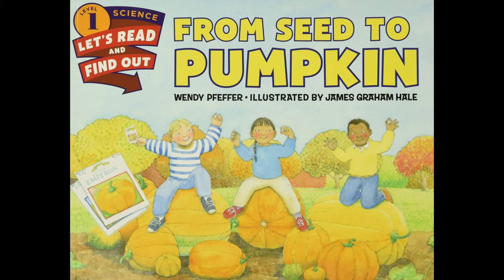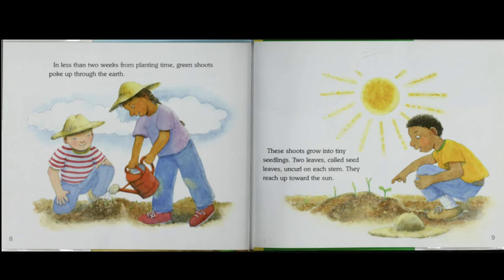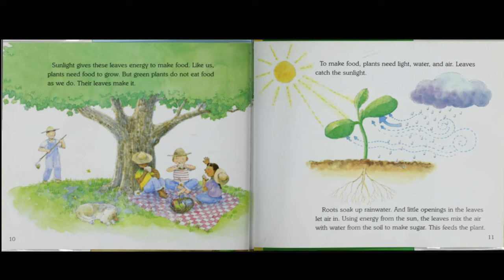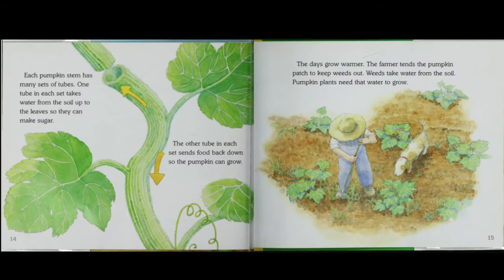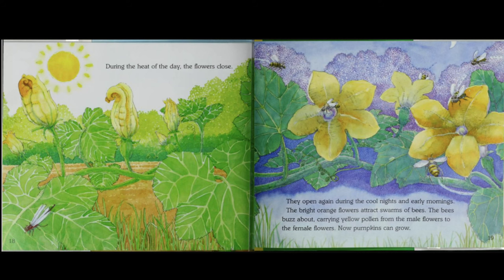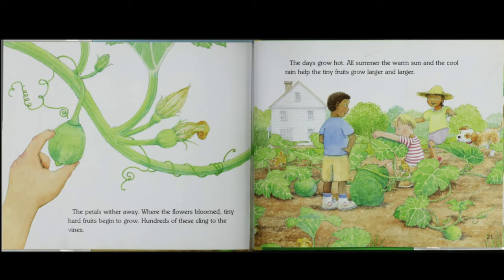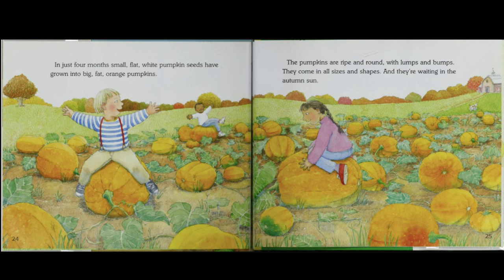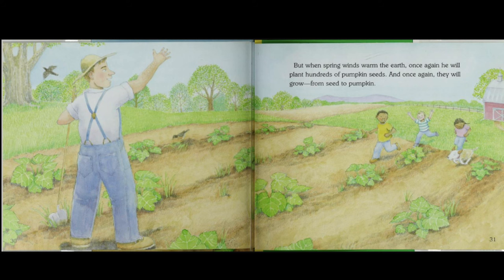FROM SEED TO PUMPKIN - Kids Stories Read Aloud | Childrens Read Along | Bobby's Backyard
by Wendy Pfeffer

Pumpkins can be baked in a pie. Pumpkins can be carved into jack-o'-lanterns. Pumpkin seeds can be roasted for a healthy snack. But how does a tiny seed turn into a big pumpkin? Find out what a pumpkin seed needs to help it grow!

from seed to pumpkin learn about pumpkins kids stories read aloud children read along
scholastic kids stories read along stories for kids stories for kids read in english storytime books
children story online children stories fall pumpkin life cycle autumn wendy pfeffer reading books for kids reading childrens books childrens books read aloud childrens book reading kids read aloud with words